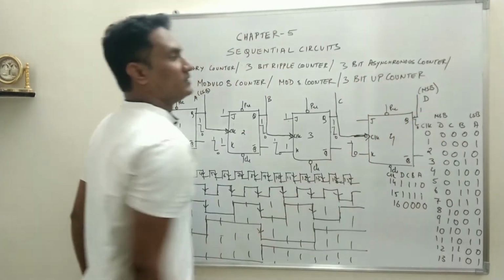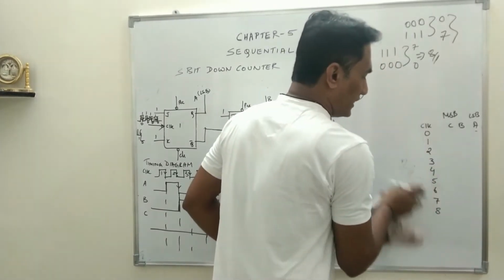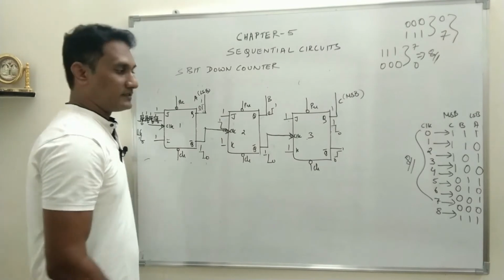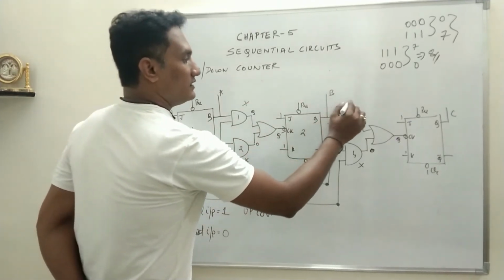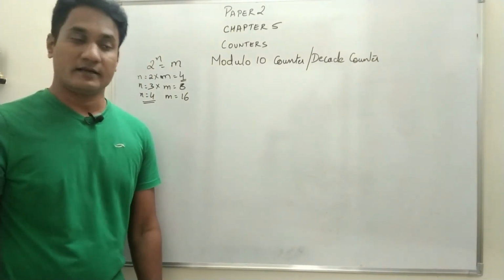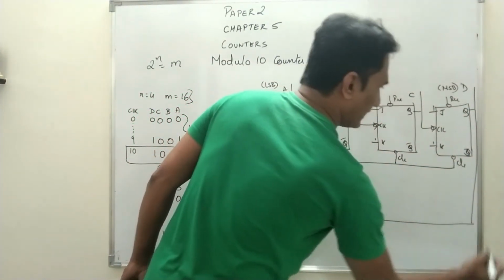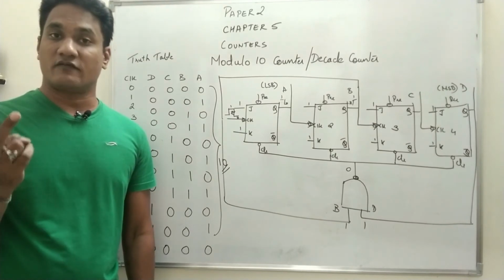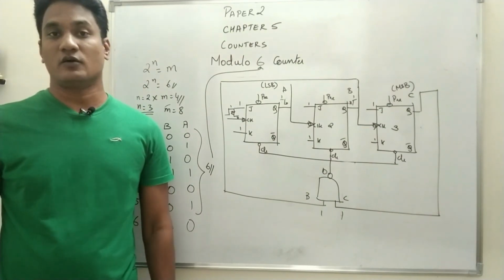UP/DOWN counter and Modulo Counters